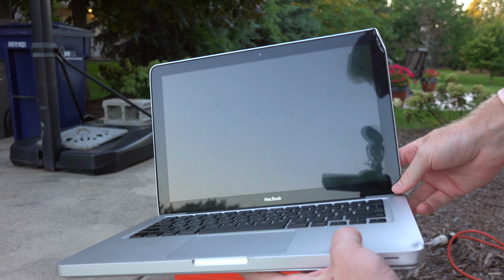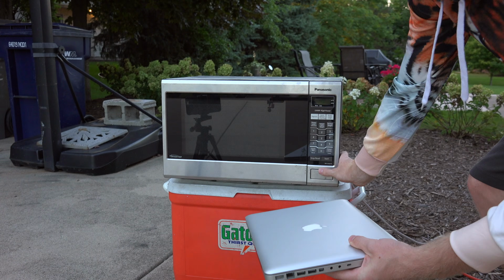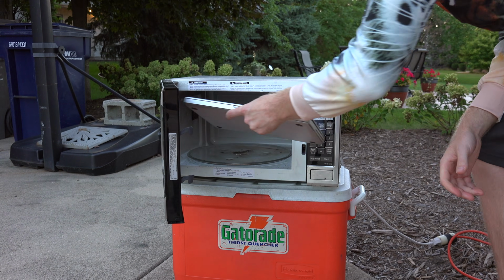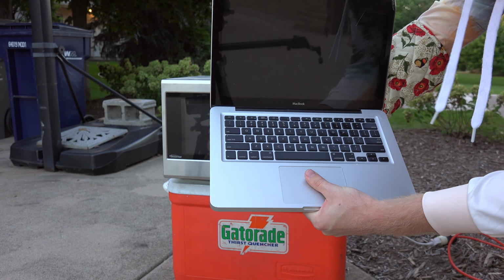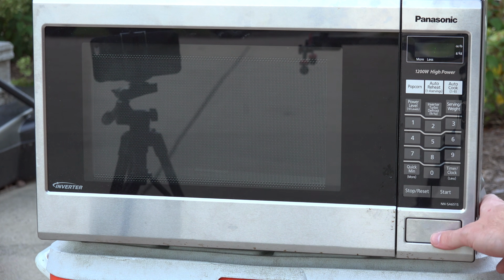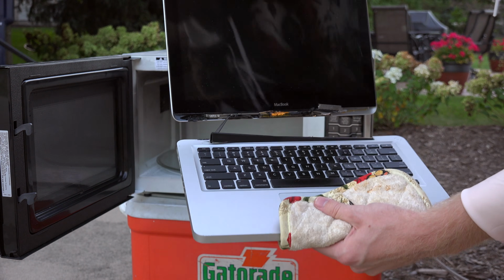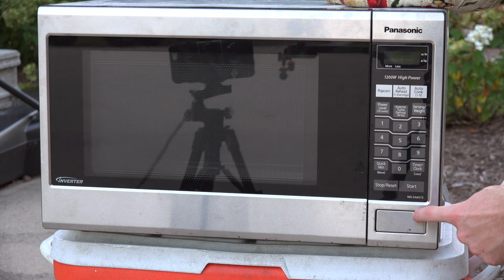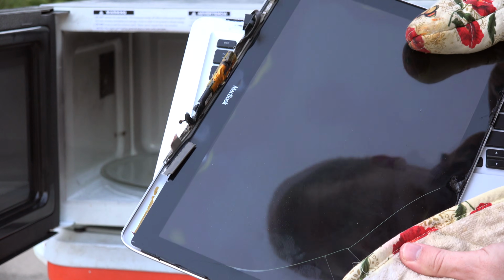Apple Macbook Pro in Microwave!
Link to MacBook Pro

Ever wonder what happens when you put an Apple macbook pro in the microwave for a few minutes? Does it charge the battery? Blow up and/or start on fire? Check the video to see what happens!